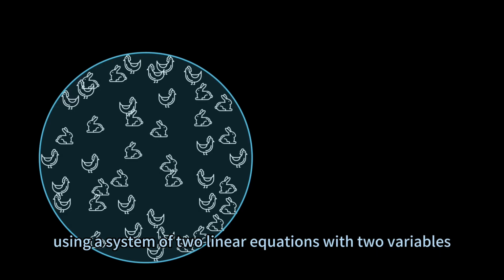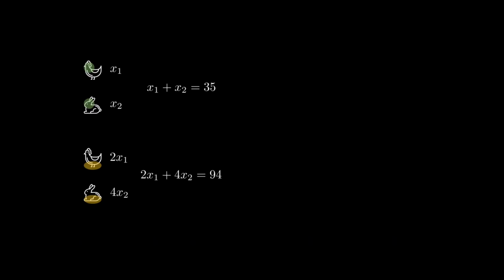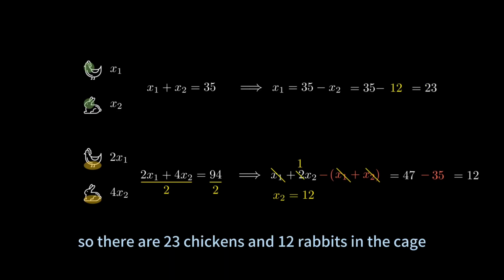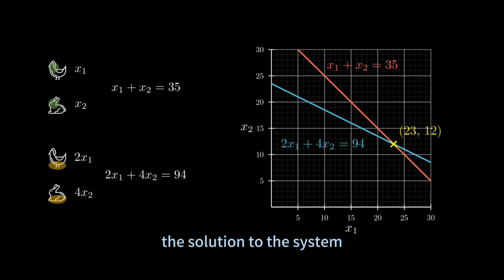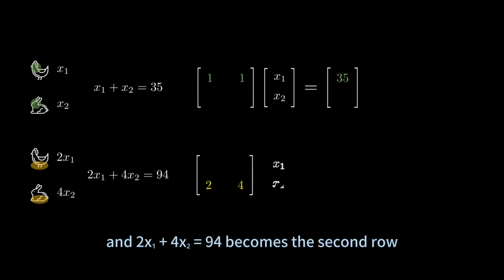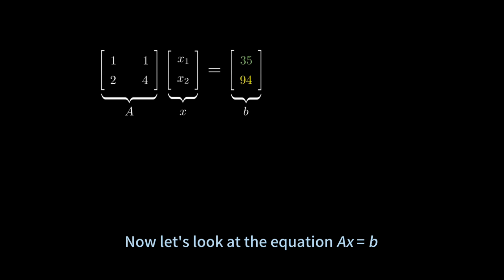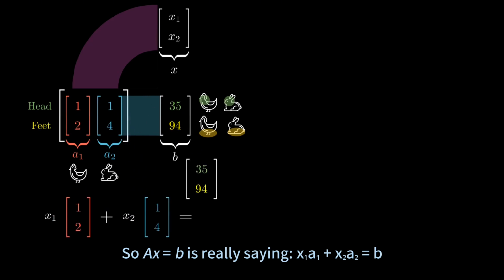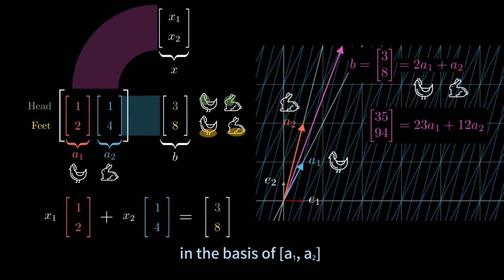7. How Many Chickens and Rabbits? The Classic Linear Equation Puzzle | Linear Algebra Made Easy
From Chickens and Rabbits to Linear Systems and Matrices

How can a classical word problem lead to linear algebra?
What is the geometric meaning of a system of linear equations?

This video revisits the famous “Chickens and Rabbits in the Same Cage” problem
from *The Mathematical Classic of Sunzi*,
using it as a gateway to understand linear systems, geometry, and matrix multiplication.

We first interpret the problem as two linear equations
and visualize the solution as the intersection of two lines in the plane.
Then, we rewrite the system in matrix form Ax = b
to explain the roles of the unknown vector, the coefficient matrix,
and the concept of invertibility.

From the perspective of linear combinations and vector spaces,
we show that the vector b is a linear combination of the column vectors of A,
and that the solution (x₁, x₂) represents the coordinates of b
in the basis formed by those column vectors.

This geometric viewpoint reveals that solving a linear system
is fundamentally a problem of finding coordinates,
not just manipulating equations.

This video is part of *Linear Algebra Made Easy* (Iris Book Series),
an open-source project focused on building geometric intuition
for linear algebra.

We create visual explanations to make mathematics simple, elegant, and accessible.